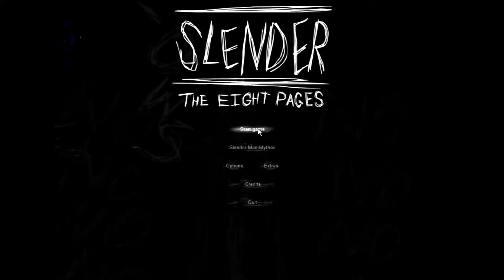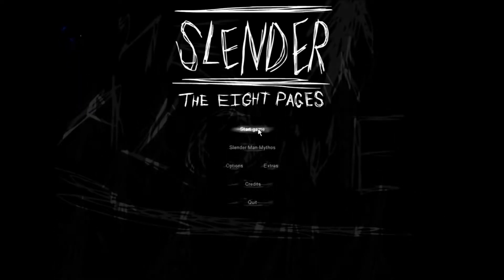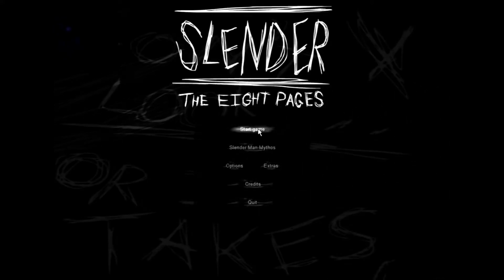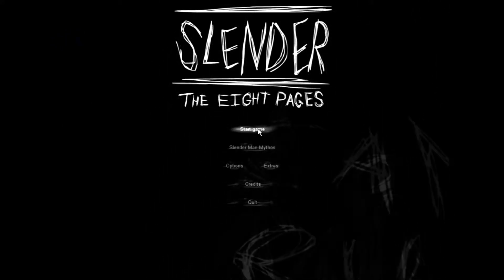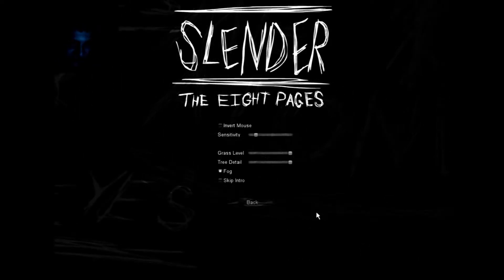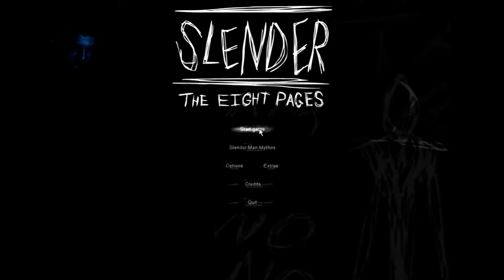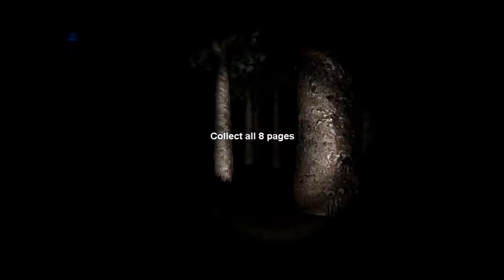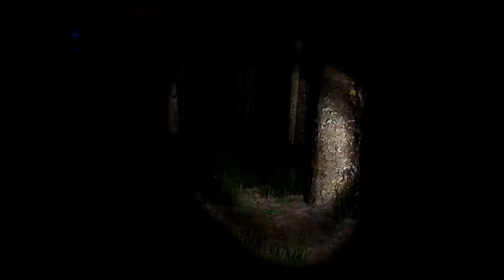A YOUTUBE GAMING CLASSIC! - Slender: The Eight Pages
I'm calling this a "YouTube gaming classic" because lots of people made careers on YouTube by playing horror games like Slender and Amnesia.

A74Iy8nlVHA